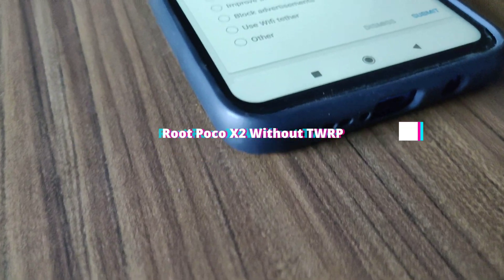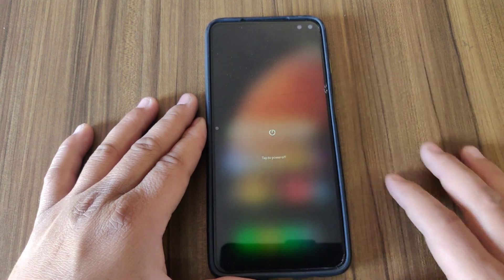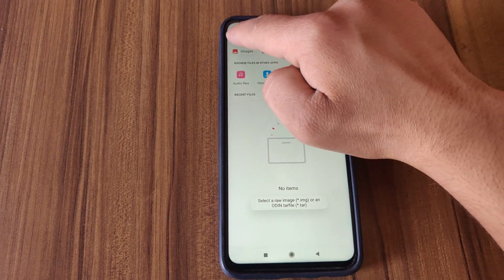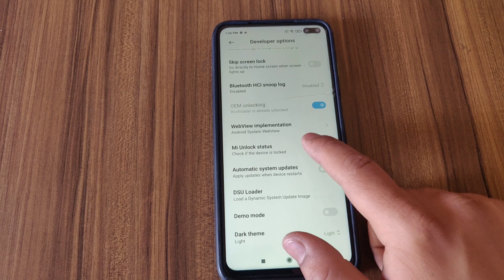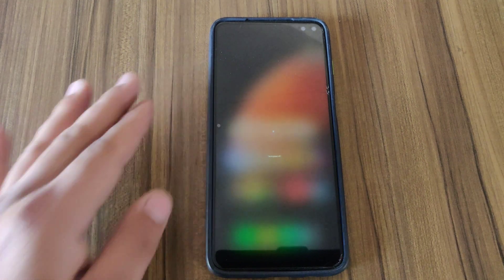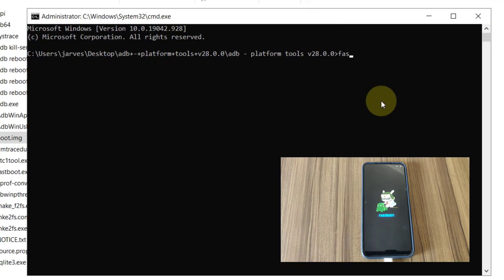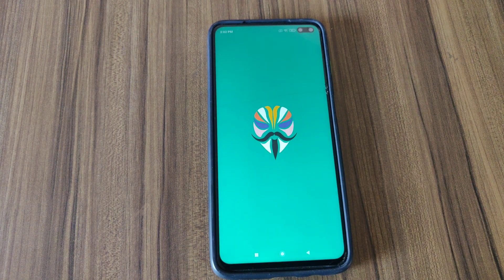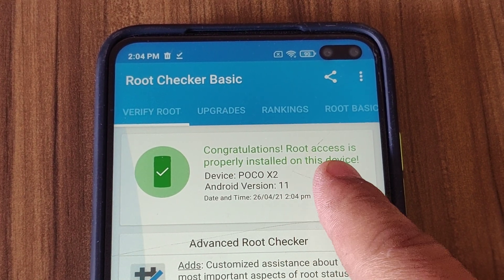How to root poco x2 without twrp | root redmi k30 android 11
how to root redmi k30
root poco x2 android 11

Note : This method might look simple, but could be risky if you flash a wrong boot image.
So make sure , flash the same boot image as per your miui version.
In my case , miui version is V12.1.3.0.RGHINXM , so i download the extact stock firmware (MIUI V12.1.3.0.RGHINXM) and extract boot image from the firmware.

If your miui version is different from above , then extract boot image from the firmware .

Get Boot Image File From Xiaomi Recovery ROM [ OTA ROM ] :

1. First off all download and install “Unzip software” on windows pc. We will use it to unpack compressed firmware file.
2. Next, download “Xiaomi Recover ROM” for your own Xiaomi mobile phone.
3. Double click on the “Firmware zip file” and it will show all the firmware files as shown in below screen shot.
4. Check the list of files and here you will see the “boot.img” file. This is the stock boot image file for Xiaomi.
5. Select the boot.img file from the list and move it on desktop. Now you can use this Xiaomi boot.img file for any rooting or editing.

Time Stamp :
0:00   - Intro
0:24   - MIUI Version
1:24  - Install magisk manager
1:45  - Creating pathed boot image
2:31  - Enable developer option
3:04  - Transfer patched boot.img to pc
3:44  - Boot device in fastboot mode
4:04  - Flashing boot.img
5:55  - Installing root check apk

root poco x2
root poco x2 without twrp
root redmi k30
root miui 12
steps to root poco x2
poco x2 rooting guide
steps to root redmi k30